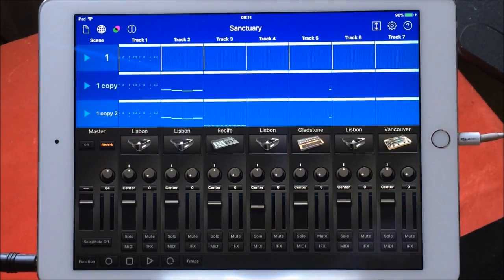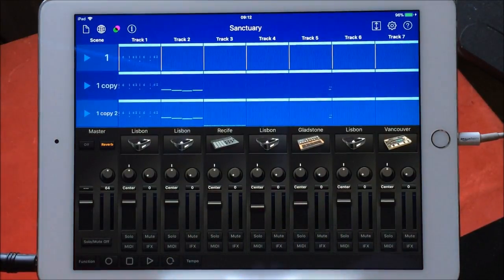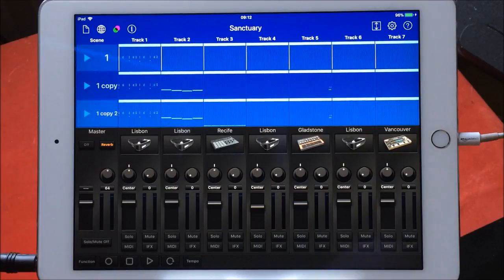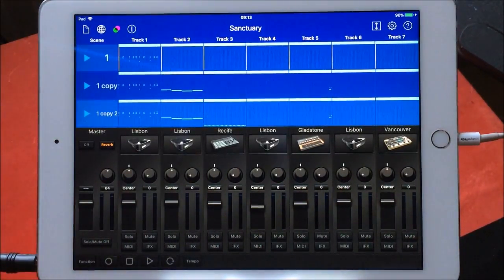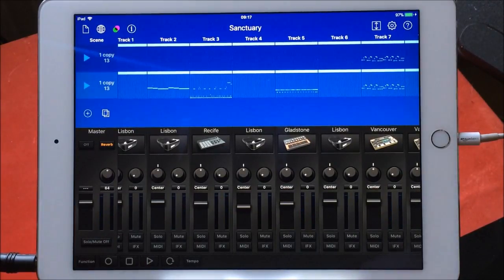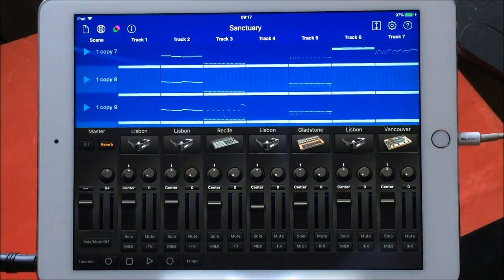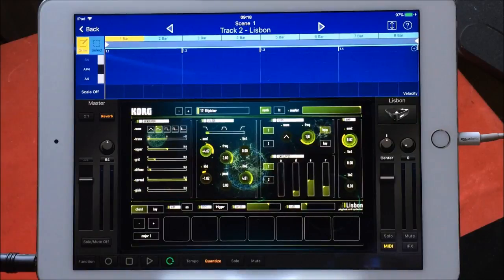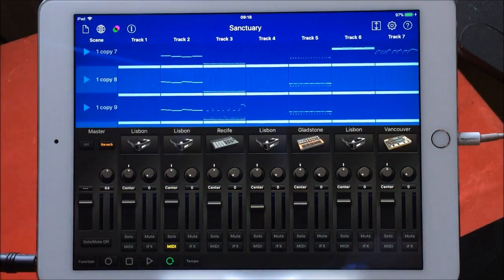Korg GADGET - Lets Compose With Lisbon & Vancouver - Demo for the iPad